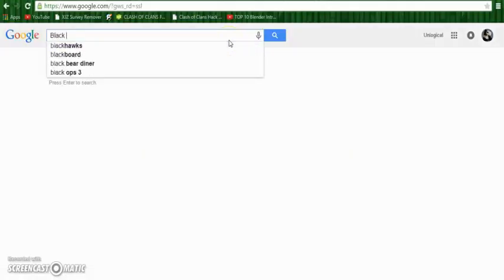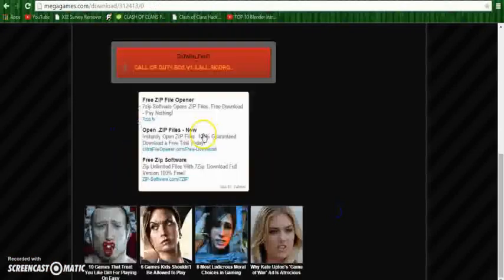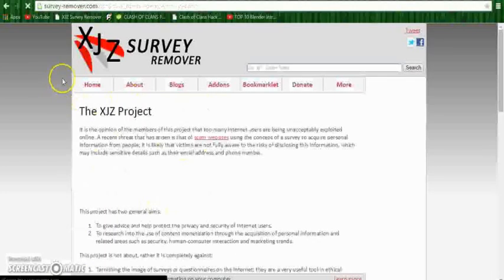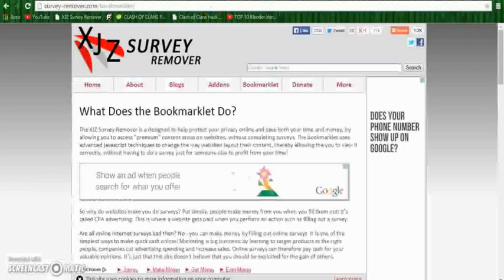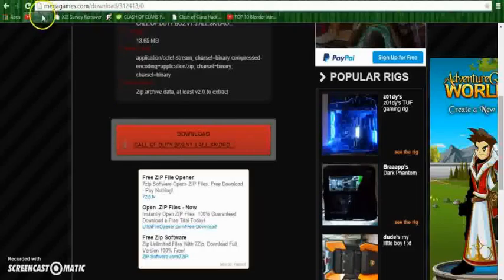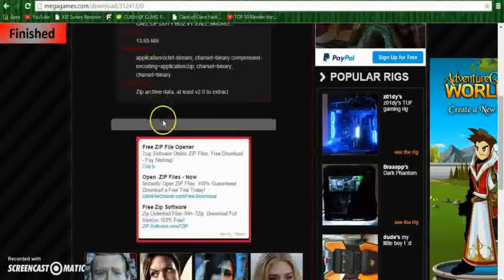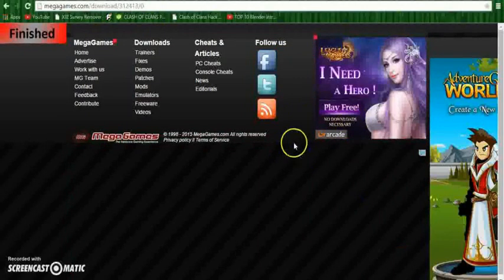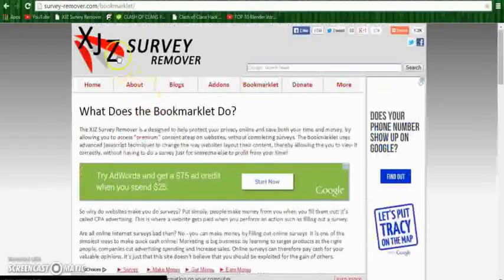How to remove surveys (UnlogicalPanda)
Song Hendersin- We dont need